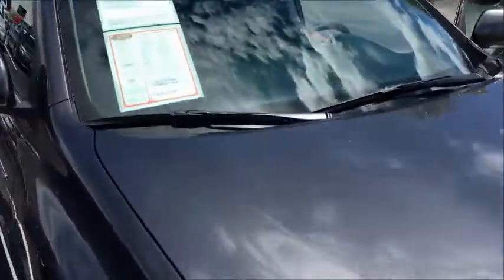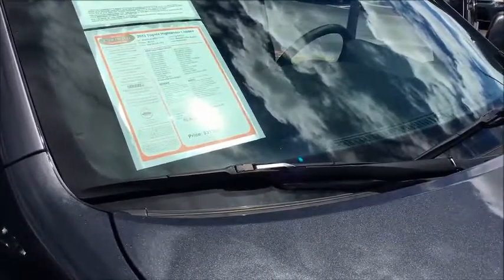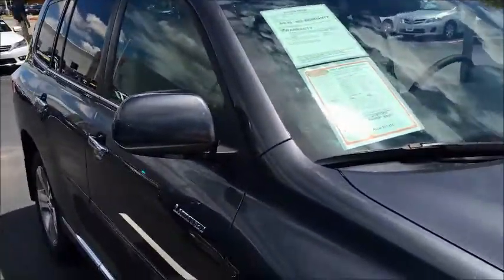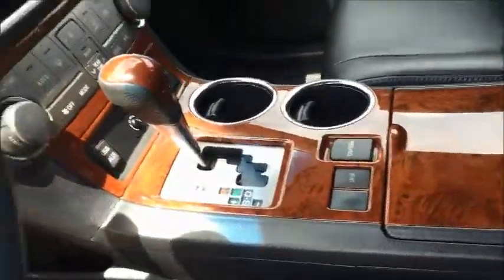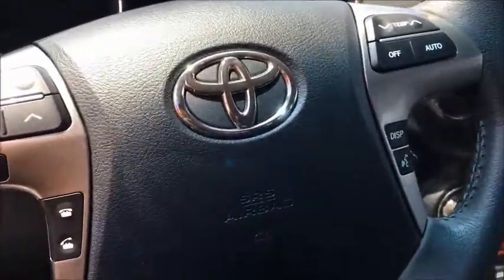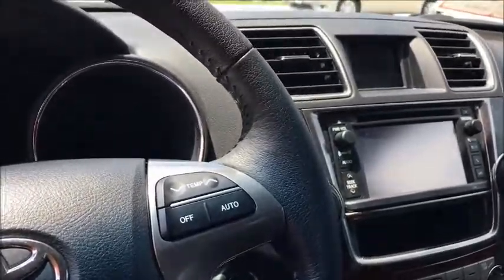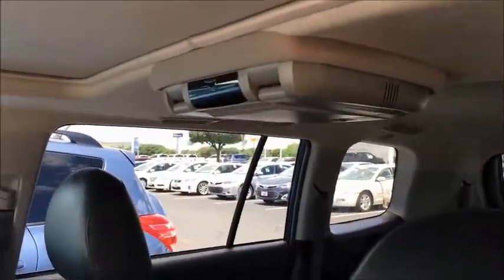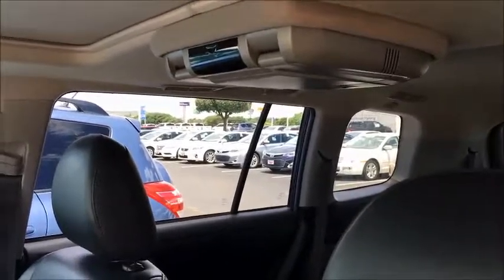Brian (Round Rock Toyota)